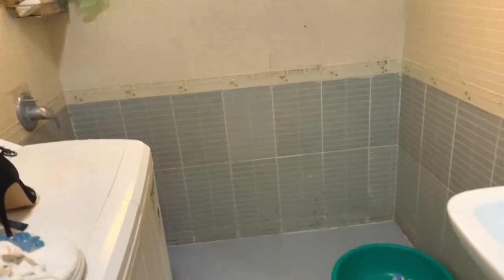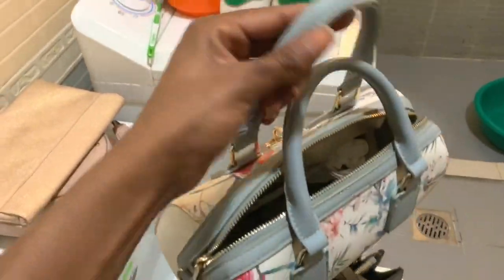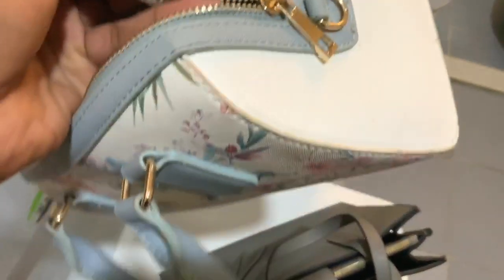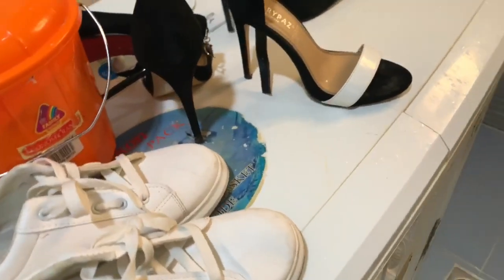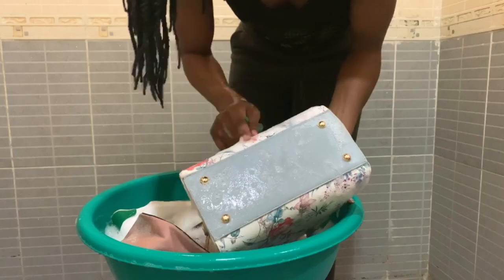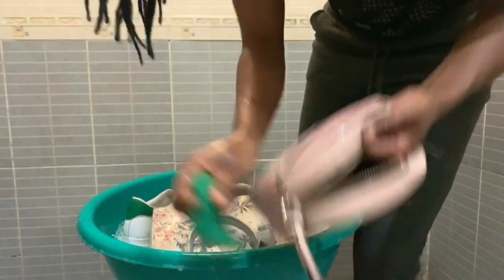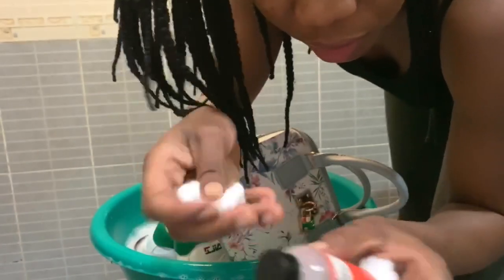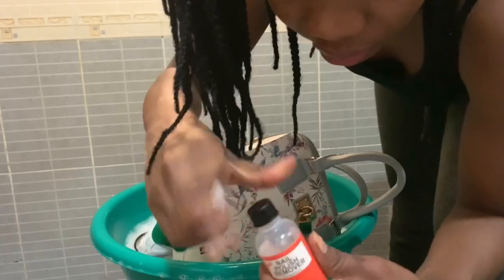CLEAN WITH ME | washing / cleaning my bags and shoes.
I hope everyone is home and safe. Quarantine got all of us bored and doing nothing but on the other hand, it has given us an opportunity to do certain things we would feel lazy doing on a normal day.